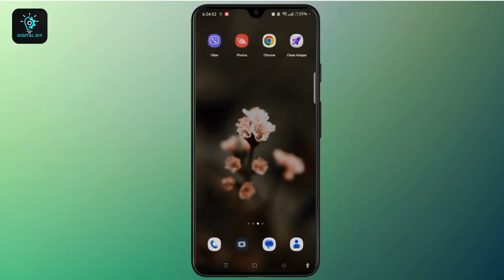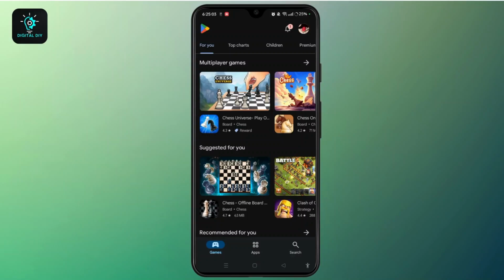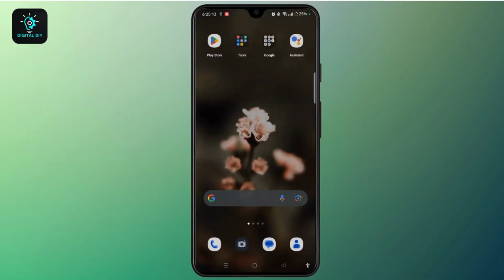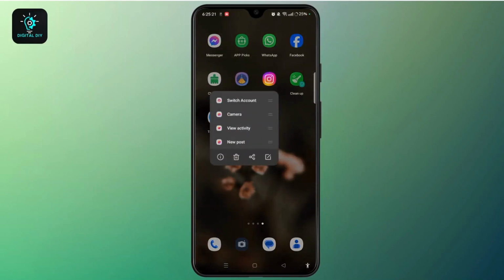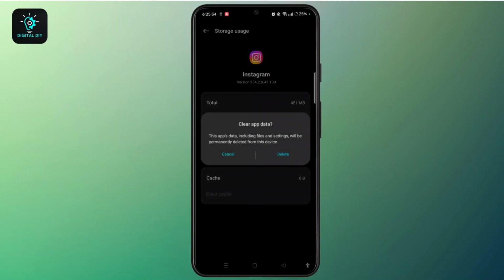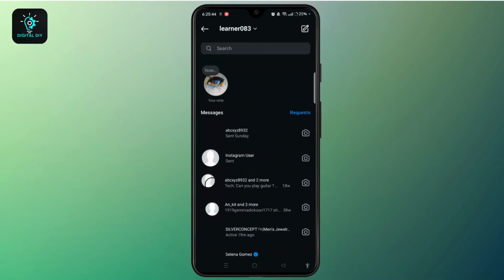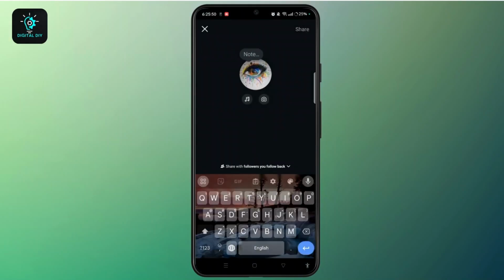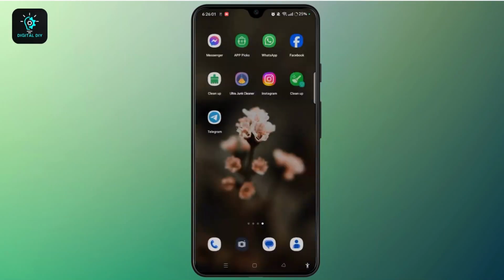How to Fix Instagram Notes Music Not Showing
In this video, learn how to fix the Instagram notes music not showing issue with simple steps! If you're unable to find the music option in Instagram notes, don't worry—I've got you covered. We'll go through checking for app updates, clearing the cache, and how to access the notes music feature seamlessly. Follow along to enhance your Instagram experience.

Chapters:
00:00:00 - Introduction
Learn how to fix Instagram notes music not showing.

00:00:10 - Check for Updates
Open the Play Store or App Store and search for Instagram to check for updates.

00:00:25 - Update Instagram
If an update is available, select the update button and install it.

00:00:40 - Clear Cache and Cookies
Long press on the Instagram app, tap the "i" button, then access app info.

00:00:55 - Access Storage Settings
Choose "Storage & Users" and select the "Clear Cache" option.

00:01:10 - Clear Data (Optional)
If you remember your login, you can also clear data to reset the app.

00:01:20 - Launch Instagram
Open the Instagram app and tap the messenger icon in the top right corner.

00:01:30 - Access Notes Music
Tap "Notes" at the top left corner to find the notes music option.

00:01:39 - Conclusion
Now you can easily search for and add music to your notes.